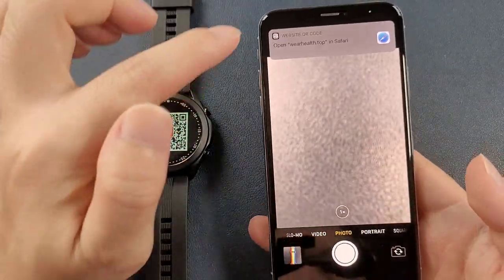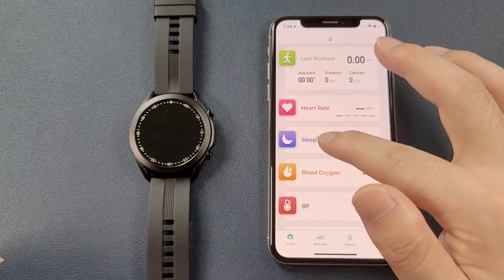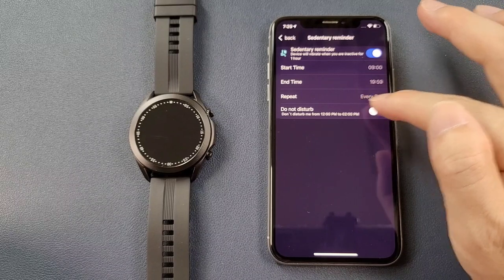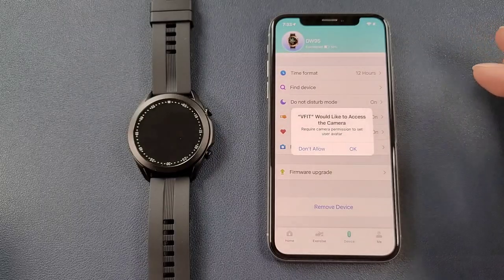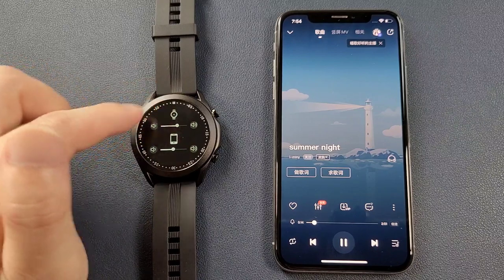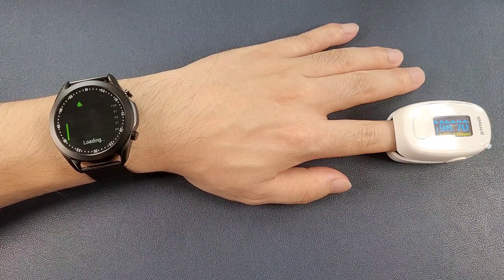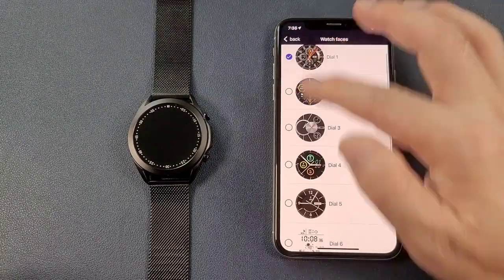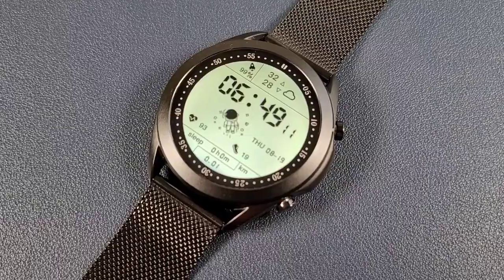DW95 Smartwatch Connect Phone & Detailed Functions Review-Siri/Customize Dials/Real Hear Rate SP02